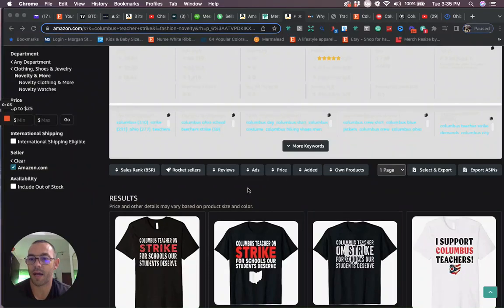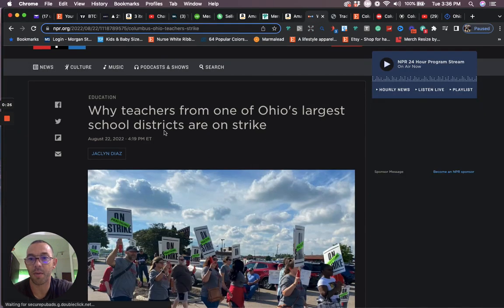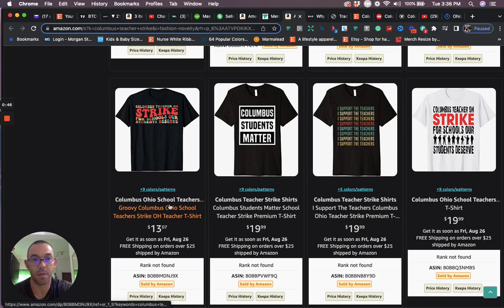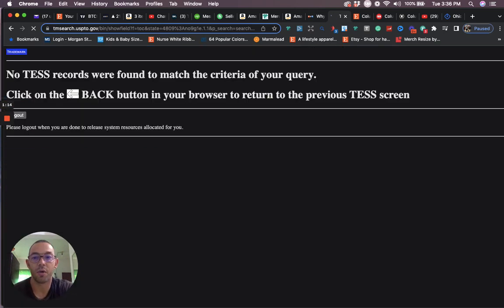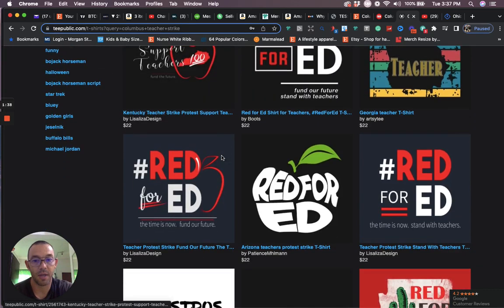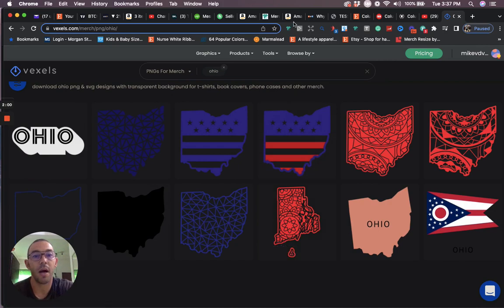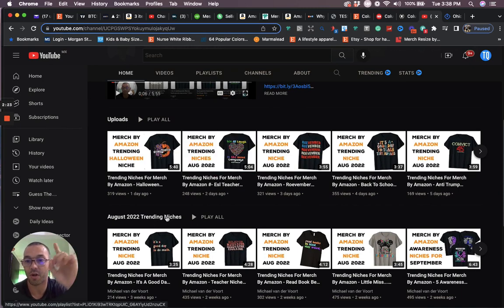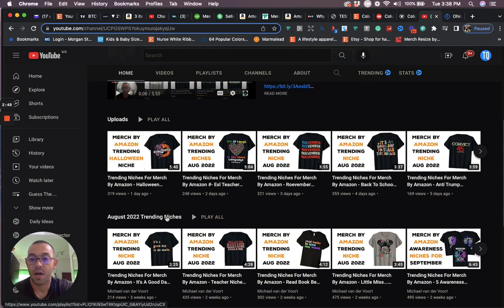Trending Niches For Merch By Amazon - Columbus Teacher Strike (2022) Merch By Amazon Trending Niches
FIverr Etsy Shop Critique/Audit Gig

Here are the links to my courses on Skill Share